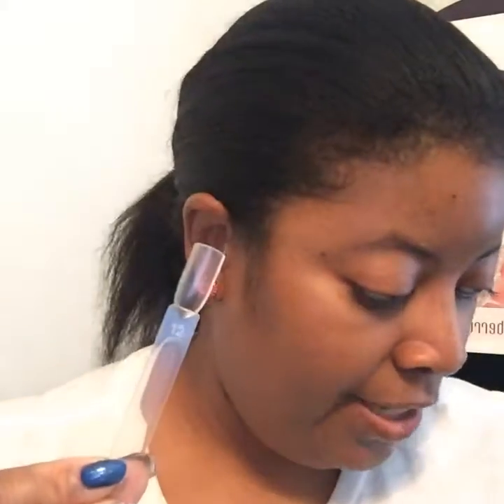💅😍 Episode #4-That's My Jam: Mani Monday - UPDATE Jamberry vs Coconut Nail Art 💅😍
This week I'm giving an update on my test between Jamberry nail wraps and Coconut nail art polish strips from Walmart. PLUS giving you a look into what's coming up later this week.

Don't have a personal consultant? I'd love to connect and serve you.

EVERY MONDAY AT 7:30PM EASTERN

EVERY THURSDAY AT 7:30PM EASTERN

Fashionable Nails: Jamberry